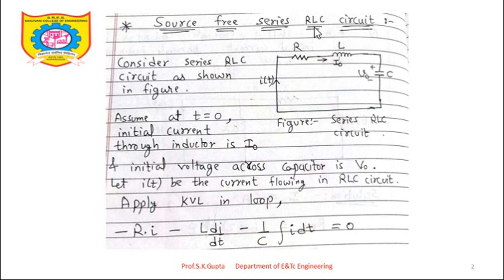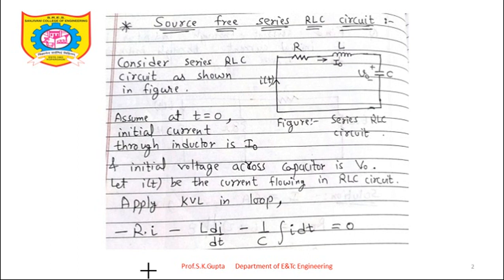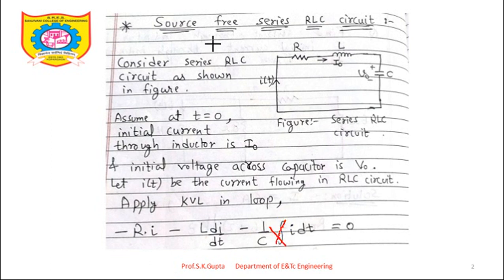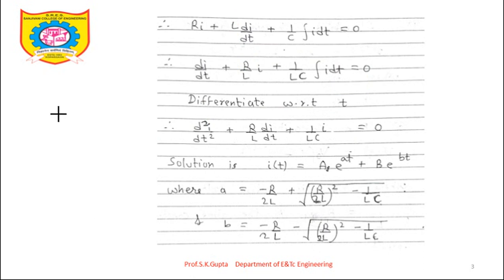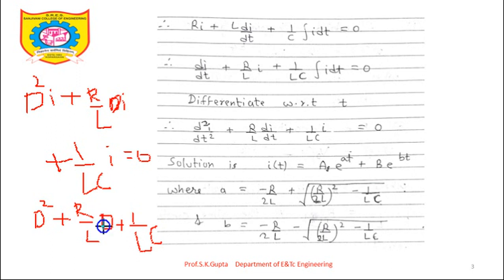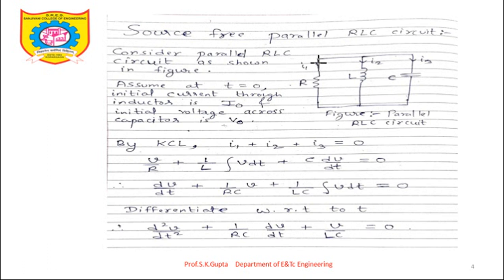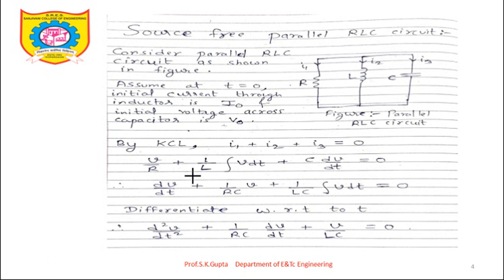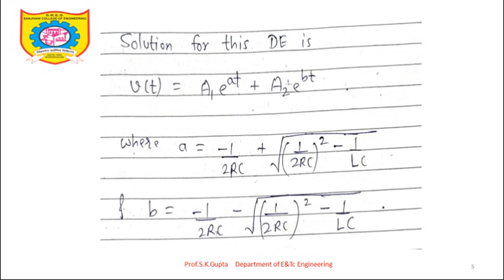NT (Lecture 43)Second Order Series and Parallel RLC circuit